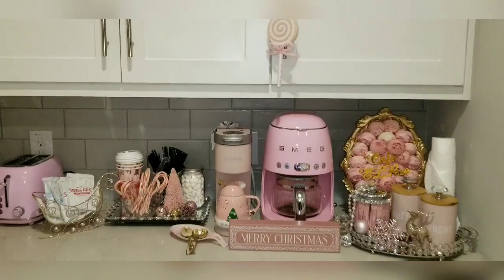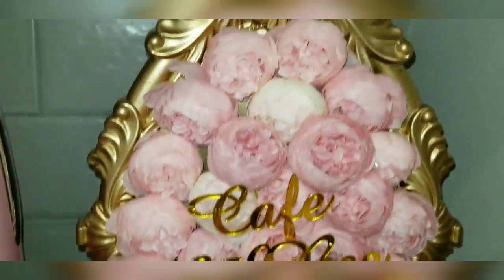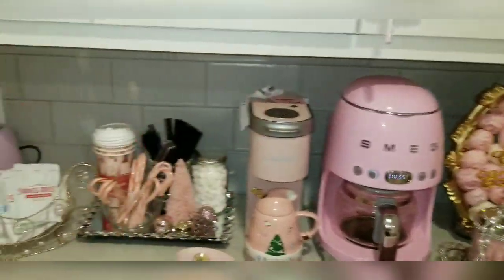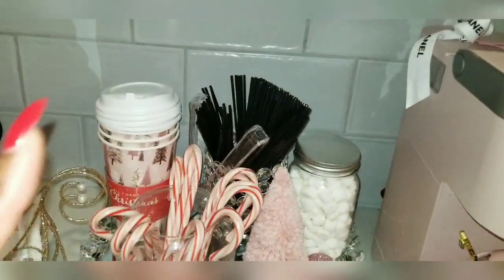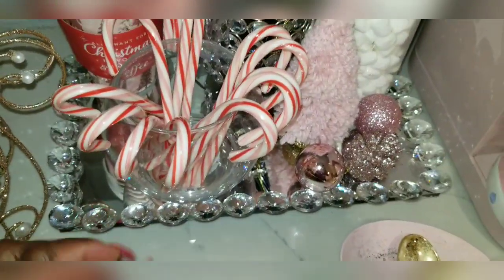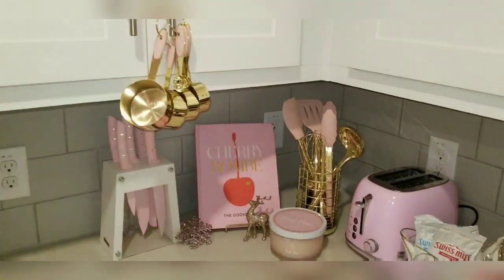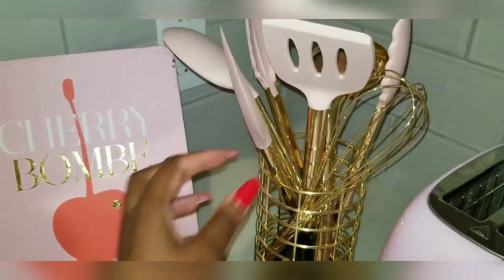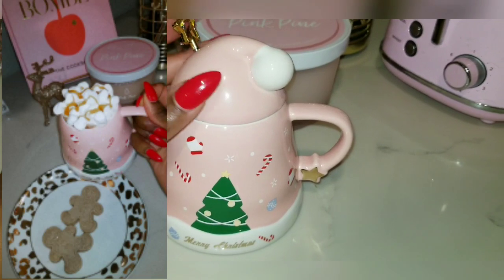DECORATE WITH ME | Girly 𝓟𝓲𝓷𝓴 Christmas 2022 hot cocoa & coffee bar station | ideas / tour ☕🎄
🎀🎄 Some Items shown in this video:
Amazon finds